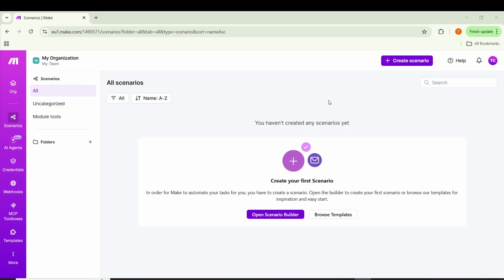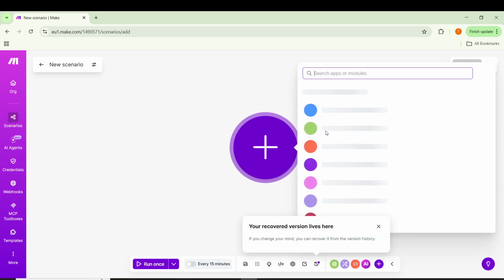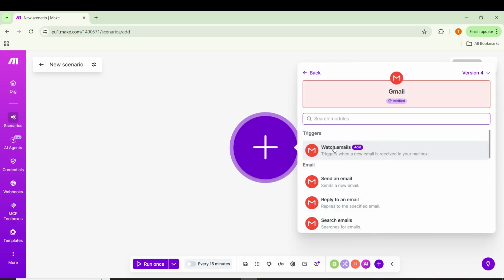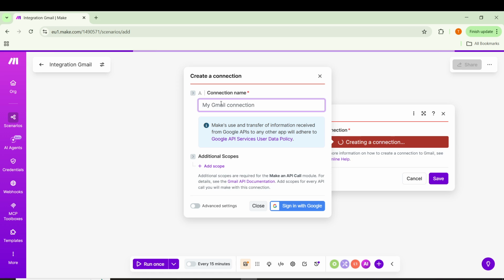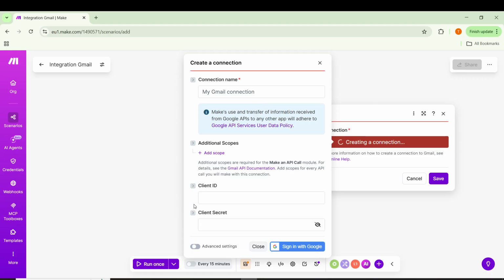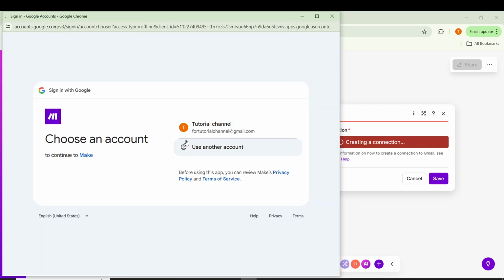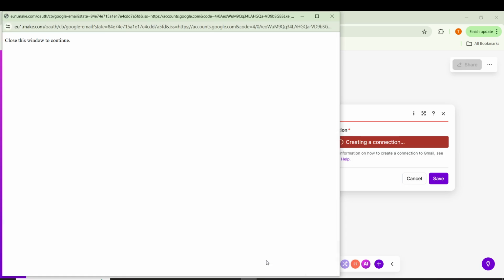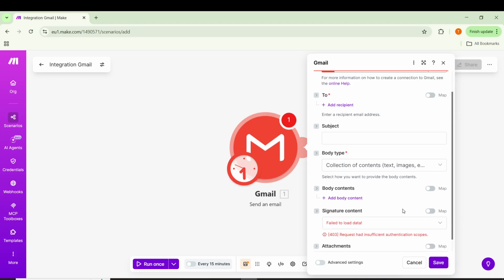How To Connect Gmail To Make.com In 8 Mins [2026 Guide]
In today's video we cover: How To Connect Gmail To Make.com In 8 Mins, Make.com Gmail Integration, Connect Gmail to Make, Google Cloud Console Tutorial, OAuth Credentials, Gmail API Setup, Make.com Tutorial, Email Automation, Workflow Integration, Google Workspace Automation, Make.com Connection Guide, API Authentication, Fast Tech Tutorial, Digital Productivity, Connect Google to Make.

-Google Drive
-Google Meets
-Google Sheets
-Google Chrome
-Google Forms
-Google Gmail